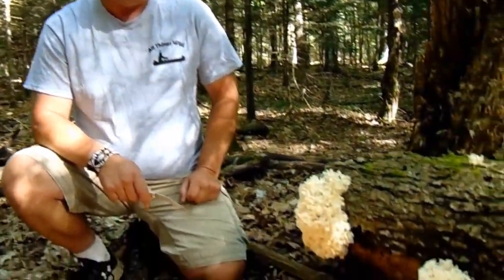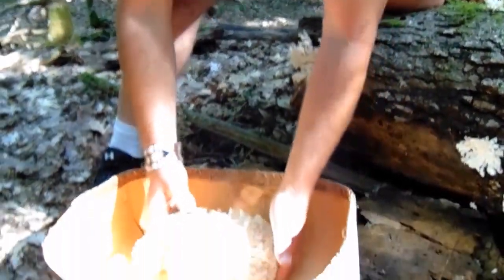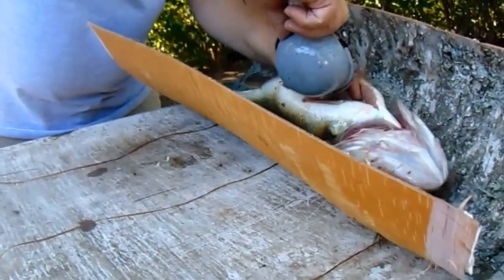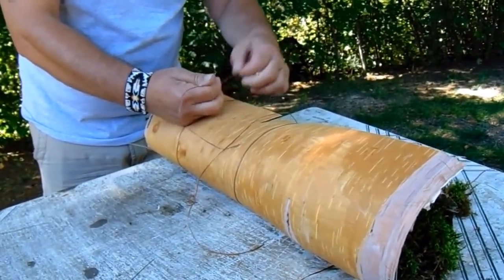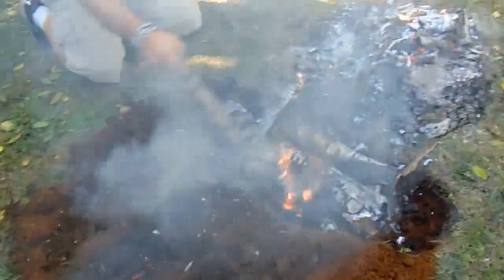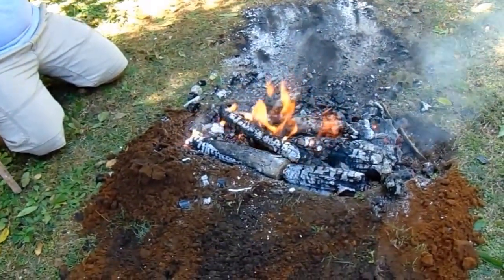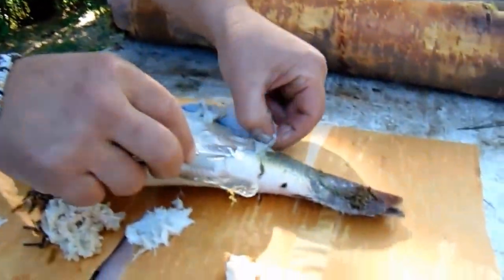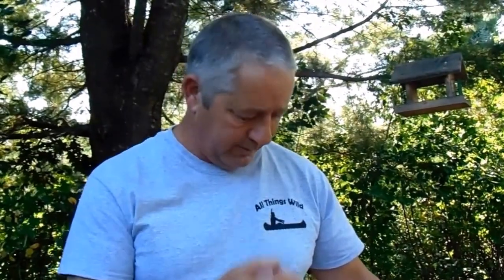Cooking Bass in Birch Bark Under Ground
Cooking bass under ground wrapped in birch bark